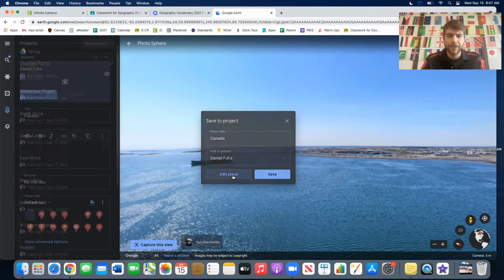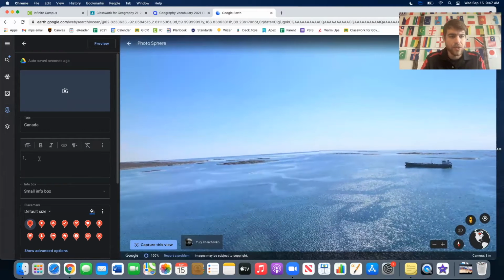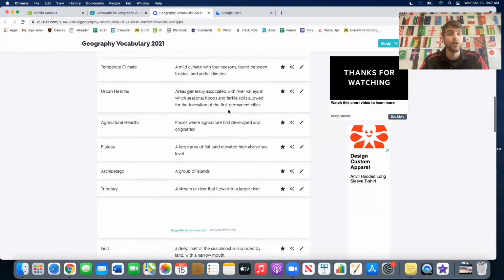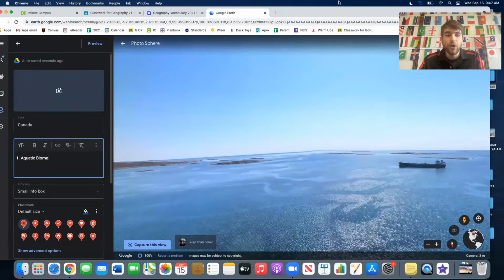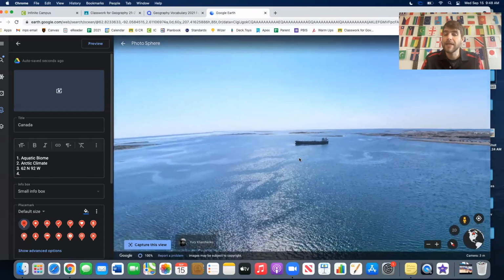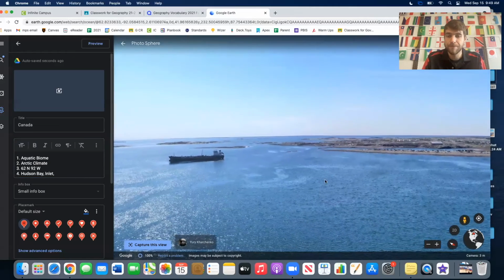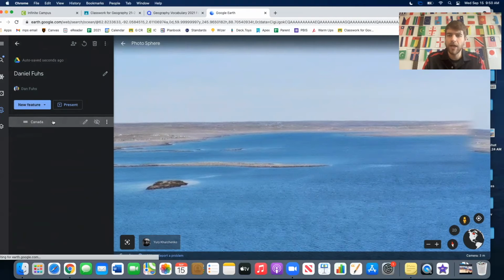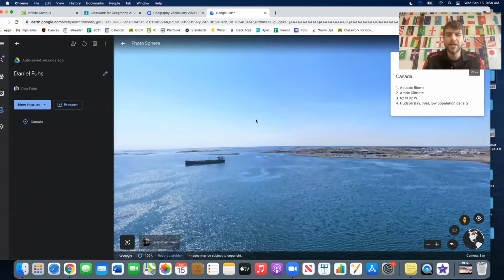Google Earth Tour Instructions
September Project-Mr. Fuhs' Geography Class